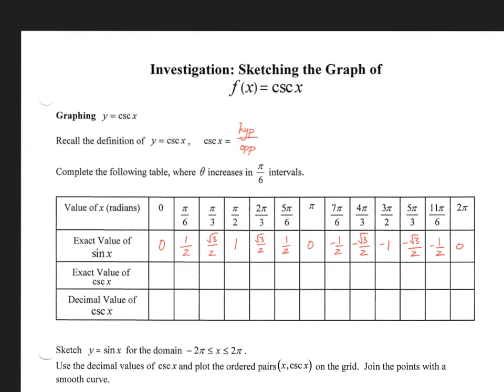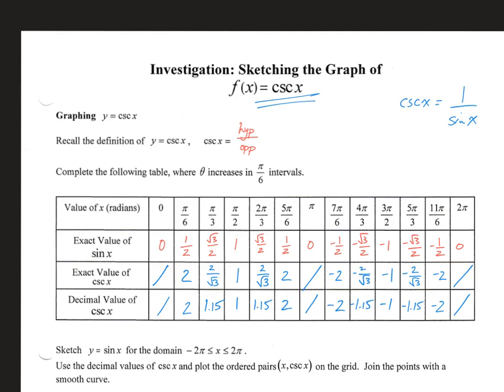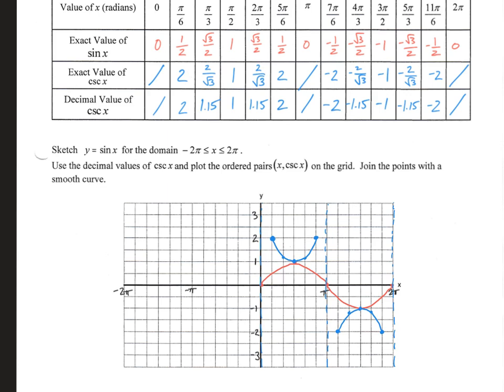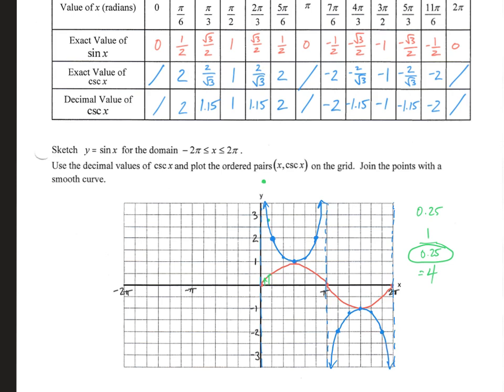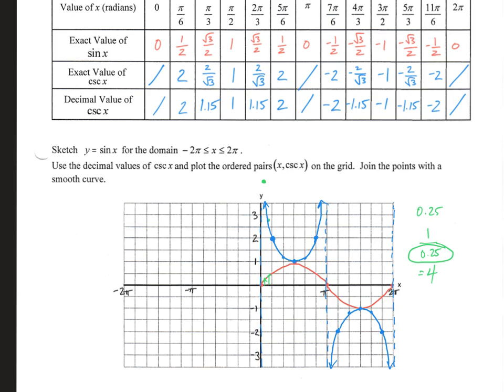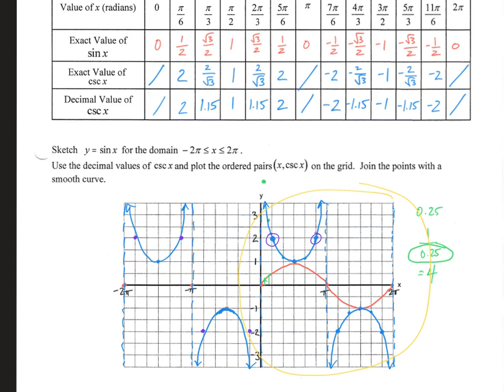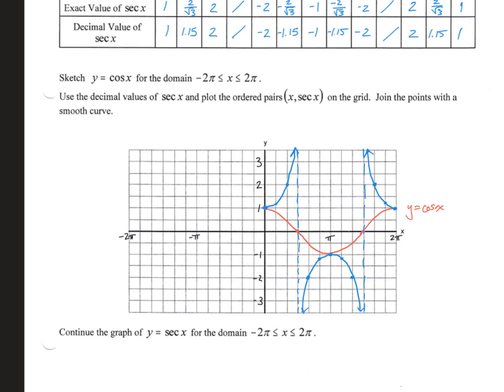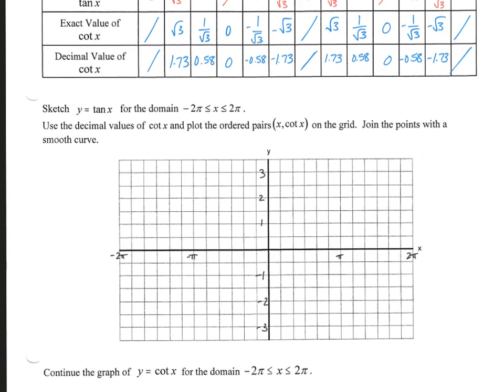Reciprocal Trig Curves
This video is about how you can graph the reciprocal of the primary trig graphs